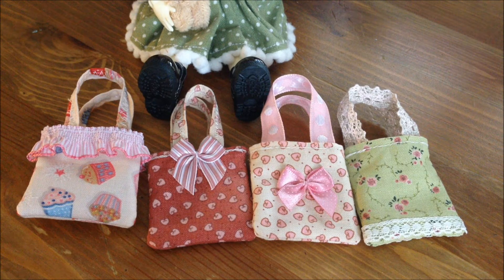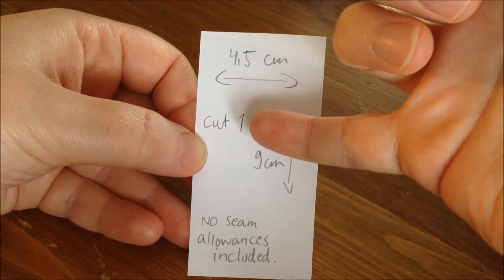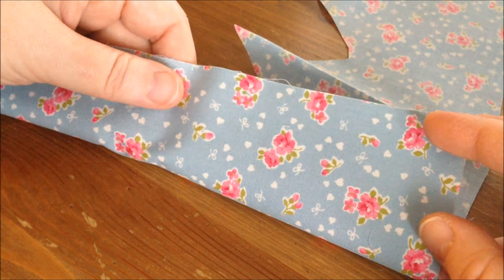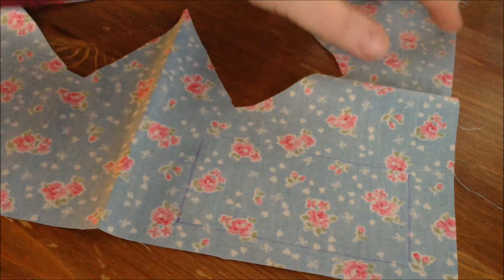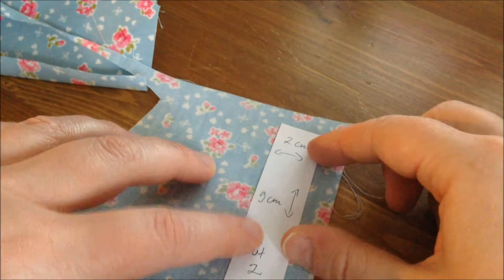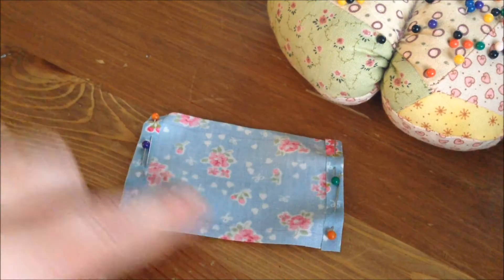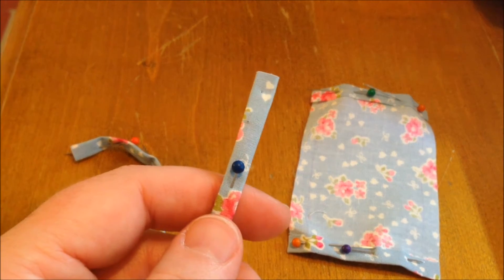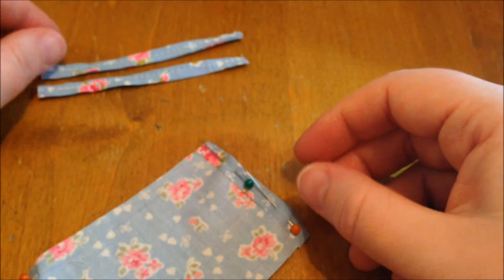~DIY: Make a miniature bag (for crafting or for dolls: Lati, Pukifee, Pullip, Blythe, etc)~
Here's a cute, easy-to-make miniature fabric bag that you can whip up for your doll or just for general crafty purposes! Everything you need, including pattern measurements, are included in the video. This bag should suit many different dolls (I have only tested it on a Lati Yellow, though), but the bag can easily be made smaller or bigger depending on your need - just reduce the width & length a bit.
As promised in the video, here are two links where you can print metric rulers: